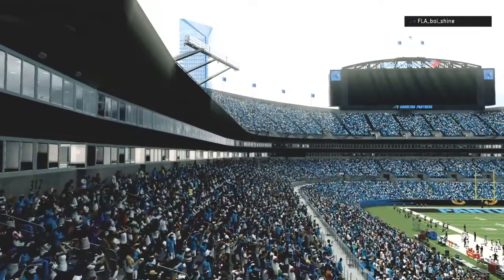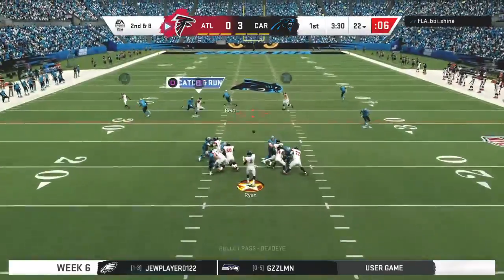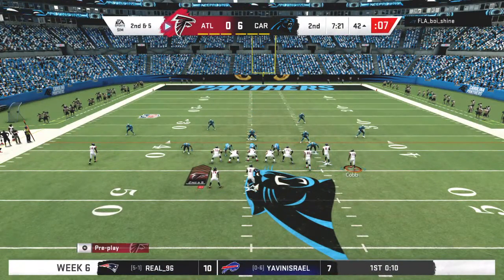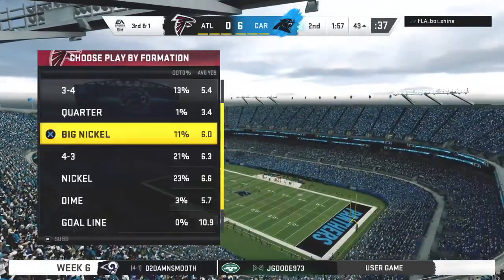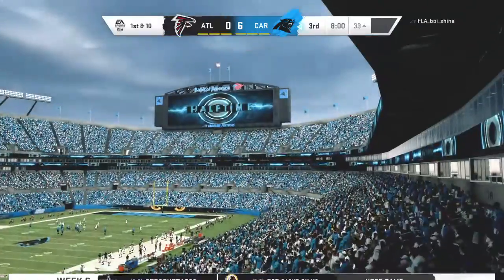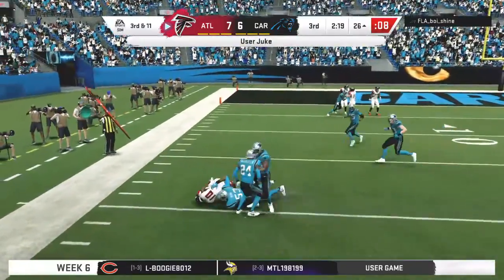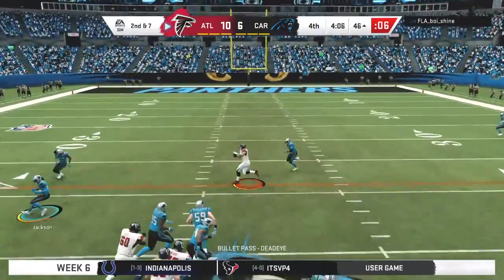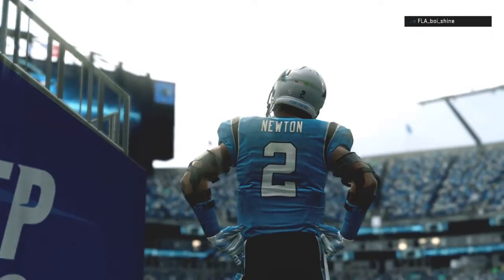Madden 20 DSL S2 vs Panthers